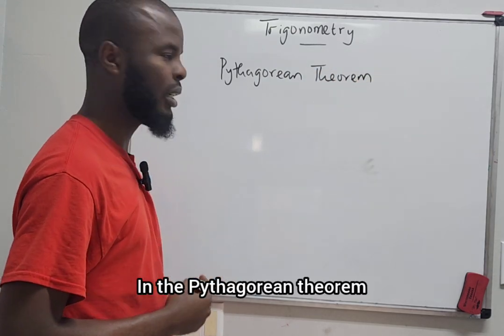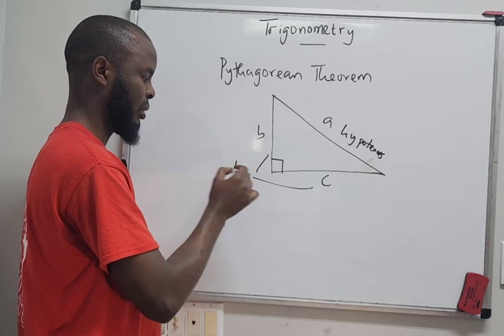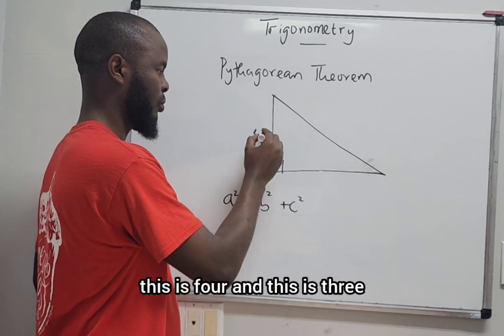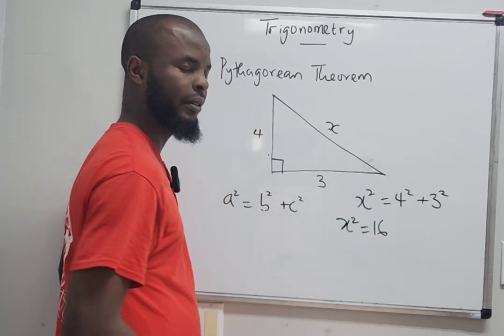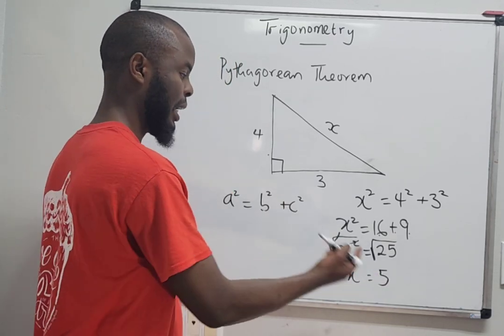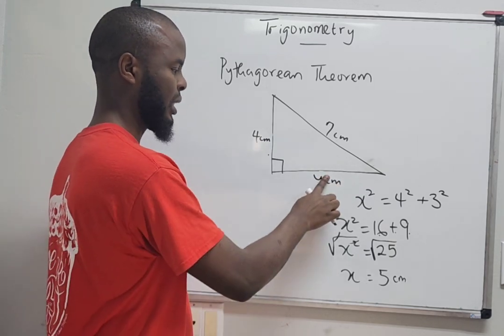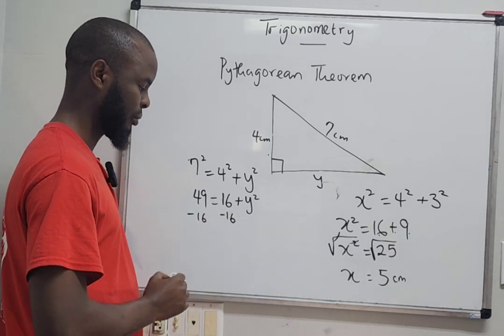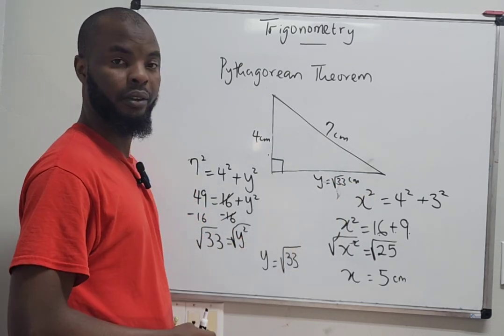Trigonometry: PYTHAGOREAN THEOREM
This lesson covers the Pythagorean Theorem, which states that the sum of the squares of the lengths of the legs of a right triangle is equal to the square of the length of the hypotenuse, or a^2 + b^2 = c^2. Students are then asked to find missing side lengths of right triangles using the Pythagorean Theorem.